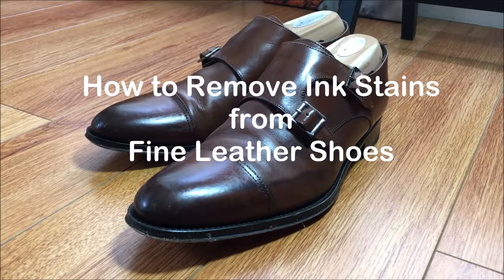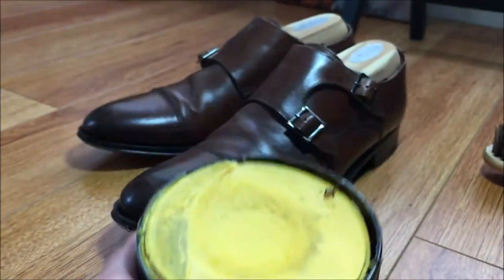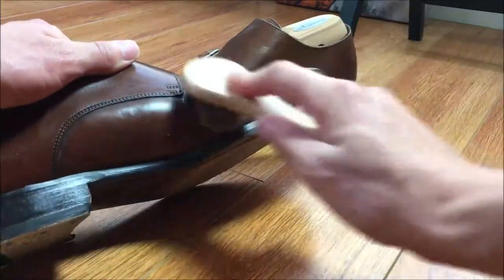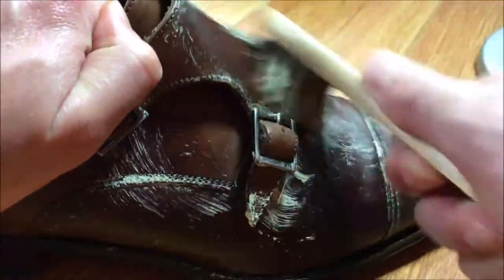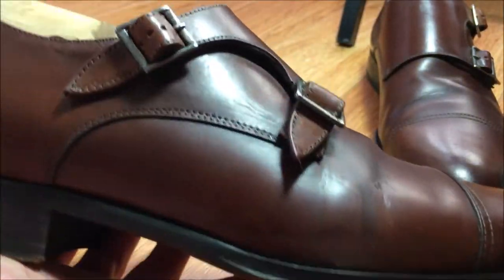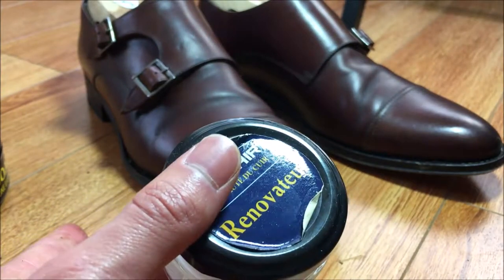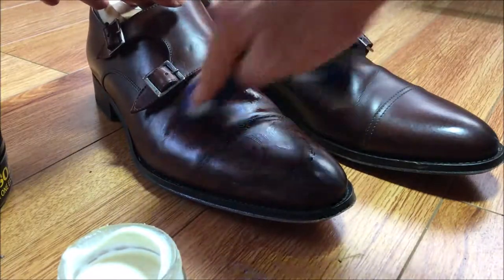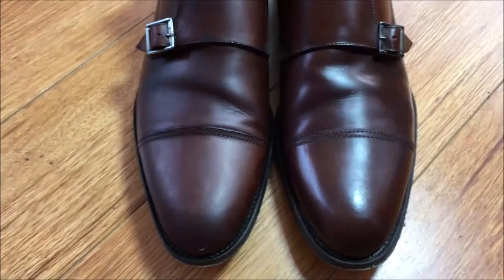How to Remove Ink Stains from Fine Leather Shoes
In this video I show you my process of removing/covering up ink stains on fine leather shoes.

The guinea pig here is a pair of To Boot Adam Derrick cap toe double monk straps.